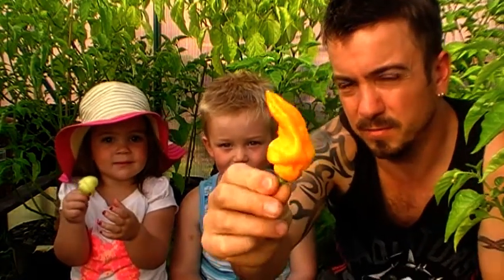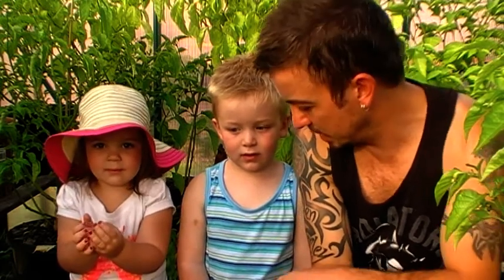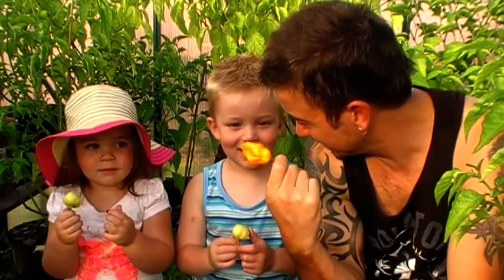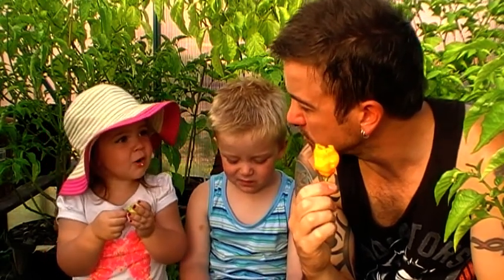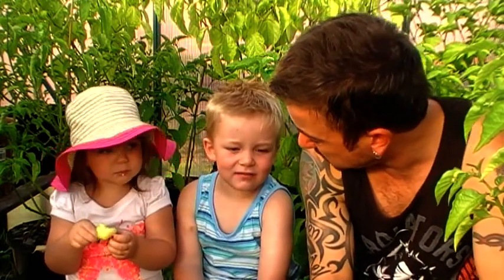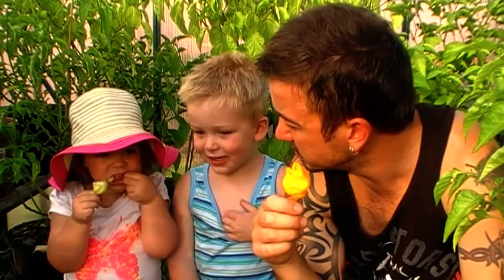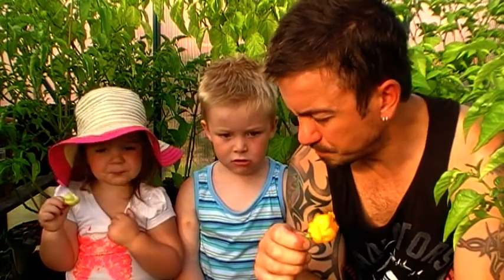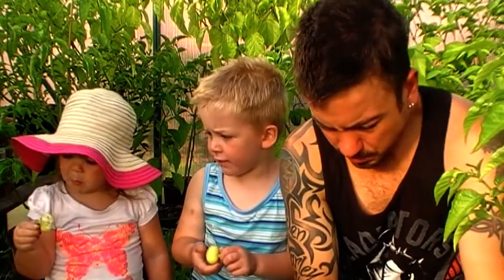Chilli Test - Yellow Devils Tongue